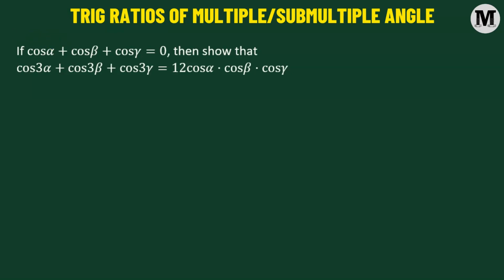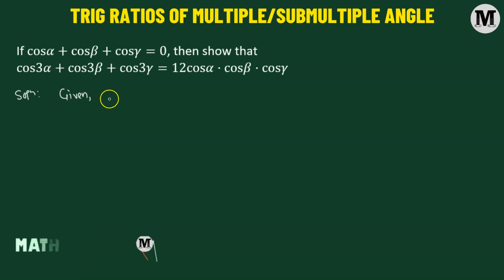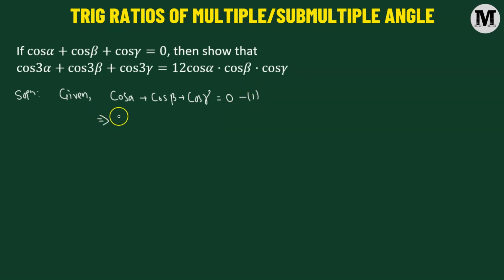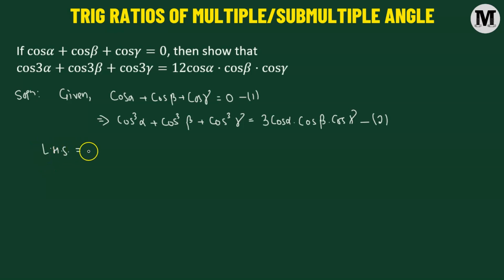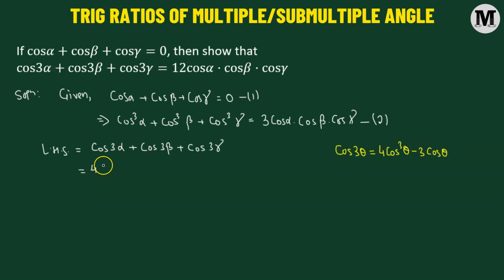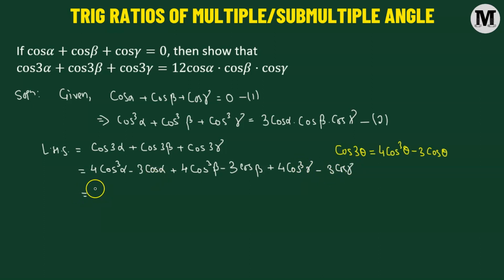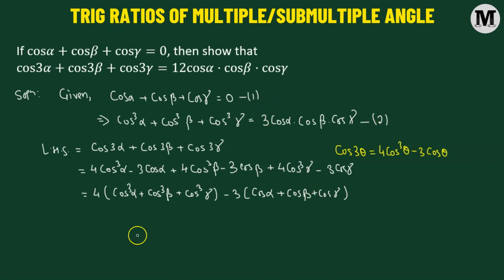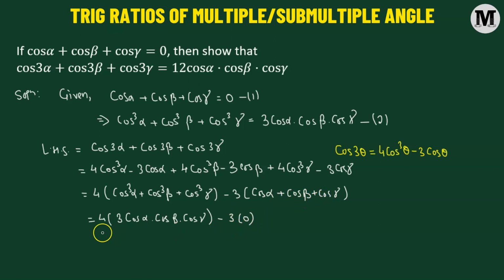75 | Trigonometry | Trigonometric Ratios Of Multiple And Sub-multiple Angles - Worked Out Problems